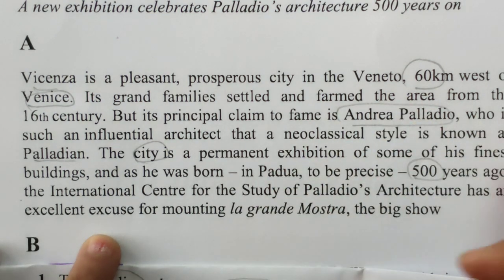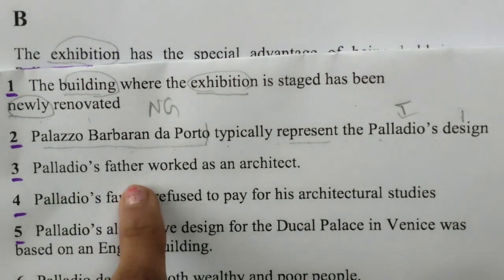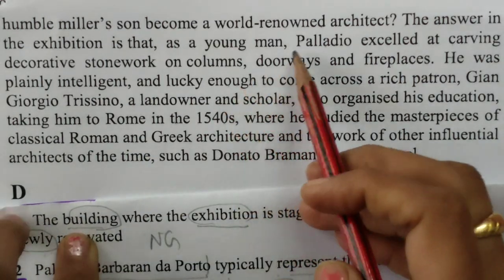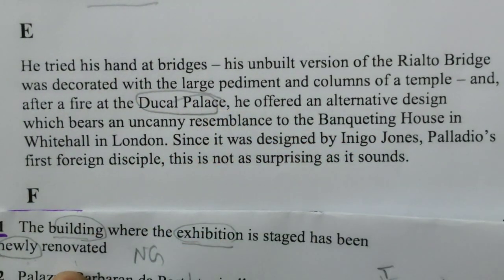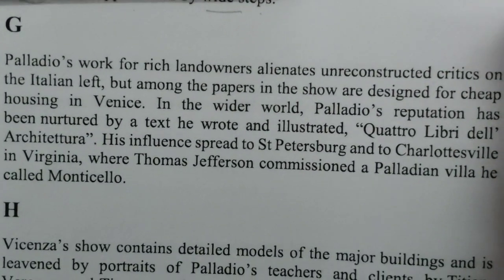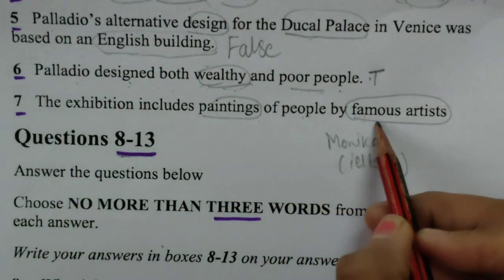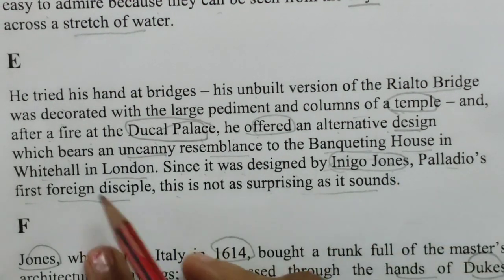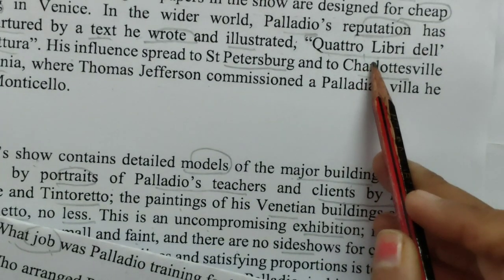ielts reading tips and tricks| ielts reading Anderson passage answers